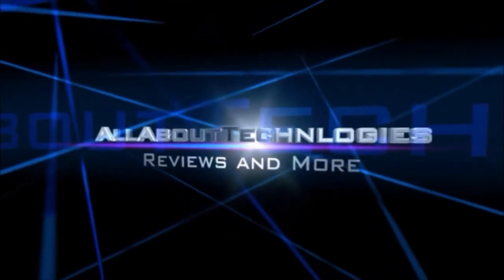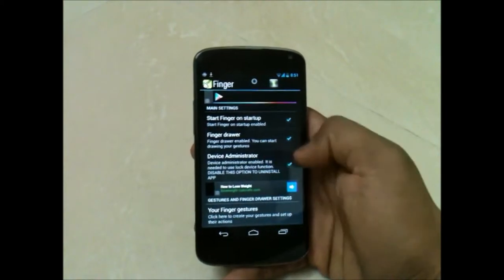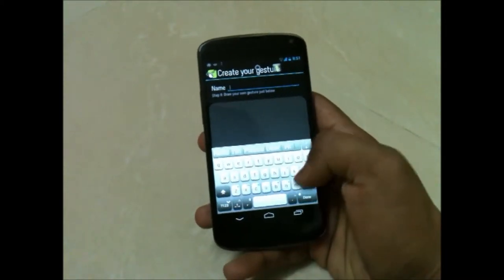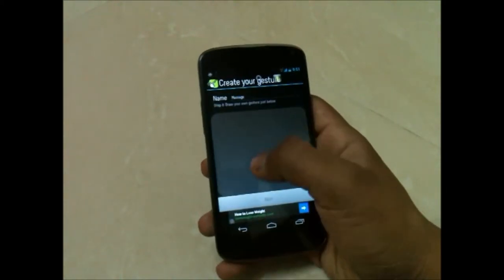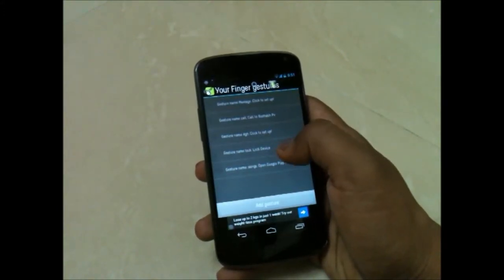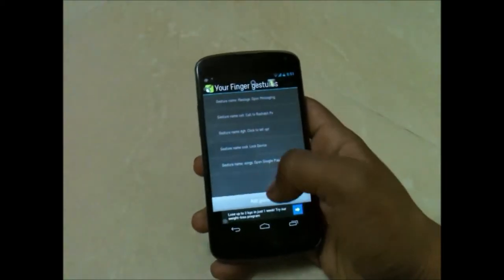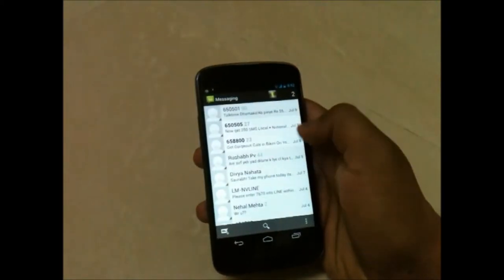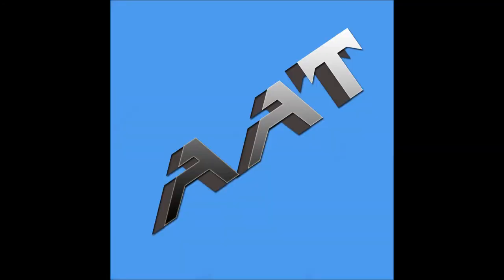Top Best Android Apps Of ALL Time Of 2013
App- Finger Shortcut